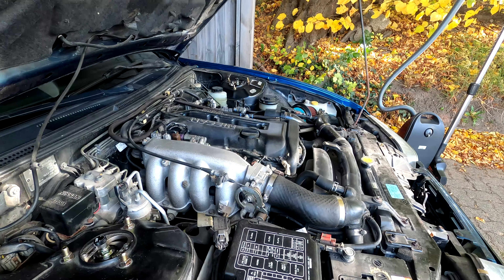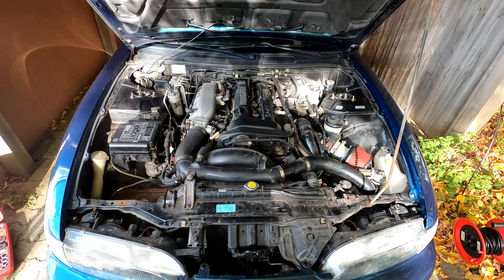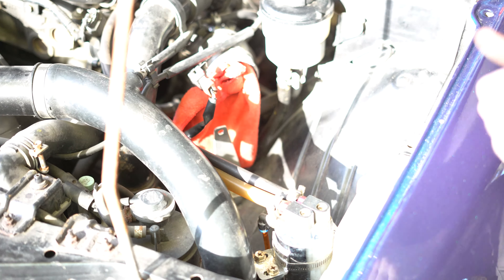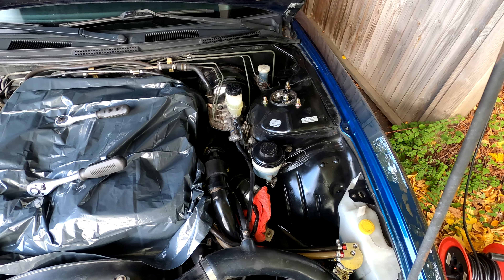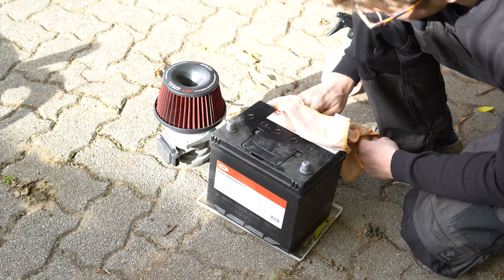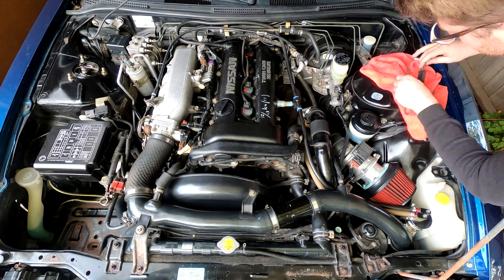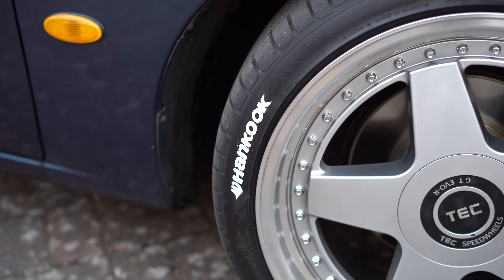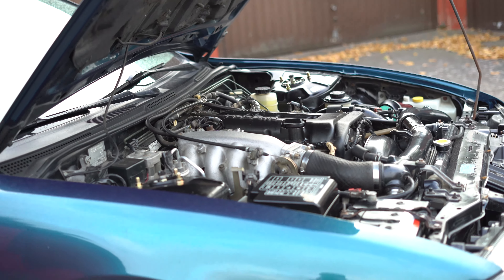How to clean your engine bay quickly and easily | Project SX S1E4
In this video I take a deep dive on how to clean an engine bay using household items and a bit of time. More specifically, I am cleaning the engine bay of my Nissan 200 SX S14.

I think the results speak for themselves. I would not have thought my Nissan (which is not exactly a show car) could look that nice & shiny under the hood!